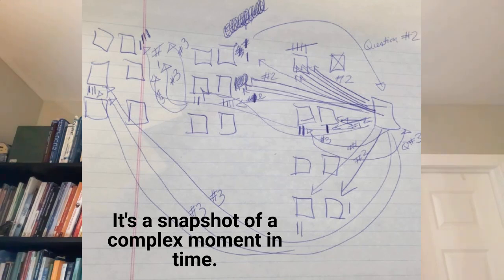CLASSROOM OBSERVATION: How to Collect Real Evidence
Most classroom observers leave with notes full of what the teacher did. Very few leave with evidence of what students understood.
In this video I share the exact tools and moves I use to maximize any classroom visit — in ten minutes or fewer. You'll see how drawing a simple room map unlocks more evidence than most observers collect in thirty minutes, why your phone is one of your most underused observation tools, and what it actually looks like to follow the learning instead of scripting the teaching.
This is a how-to. Try one thing before your next visit.